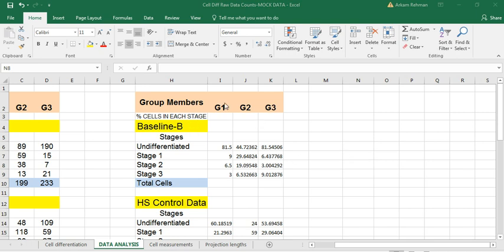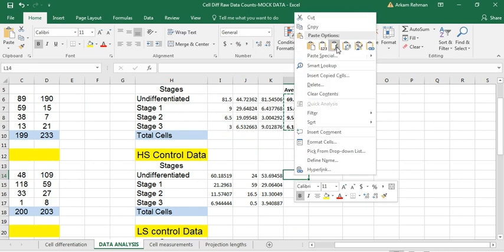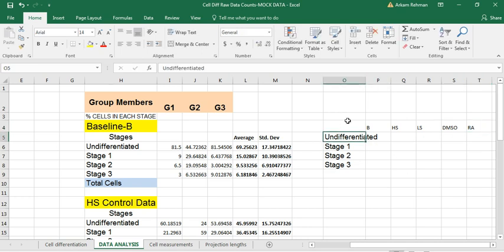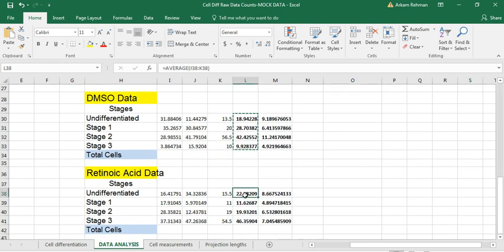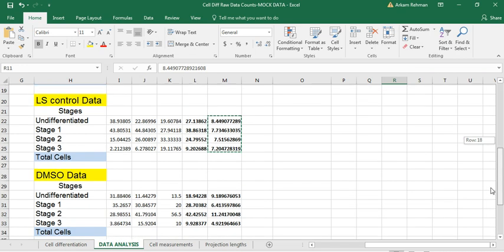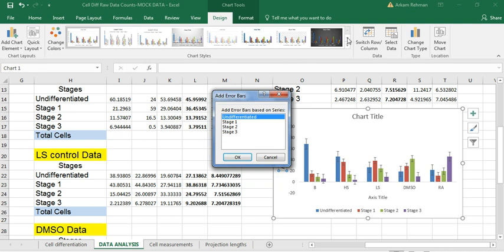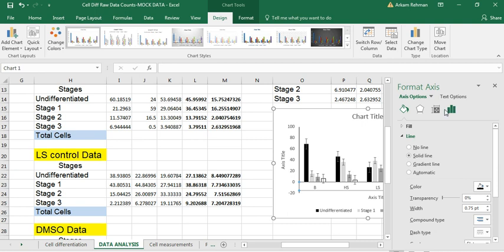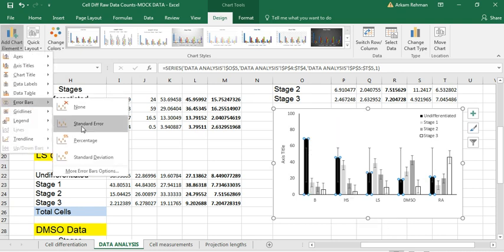Cell Differentiation Data analysis 2